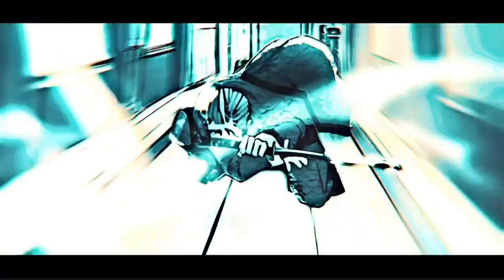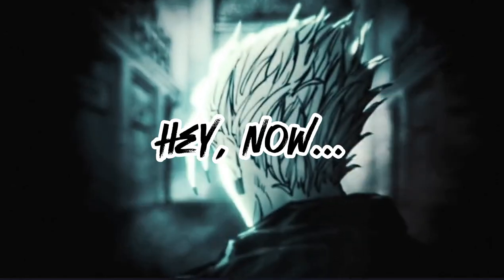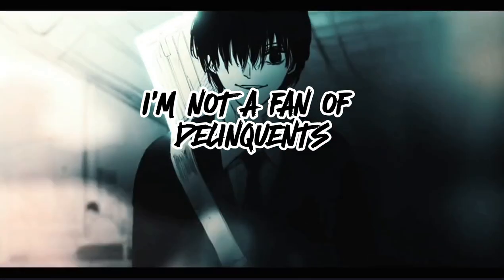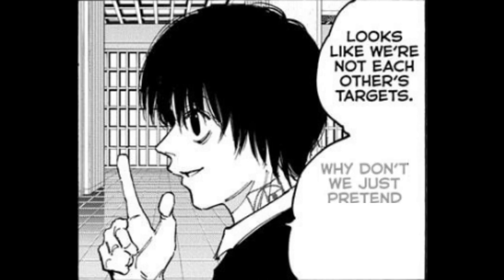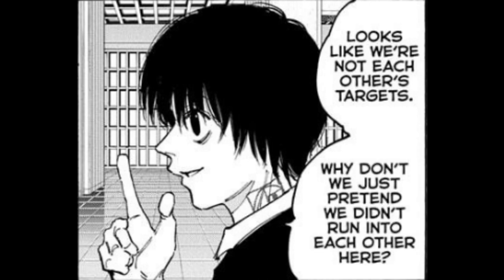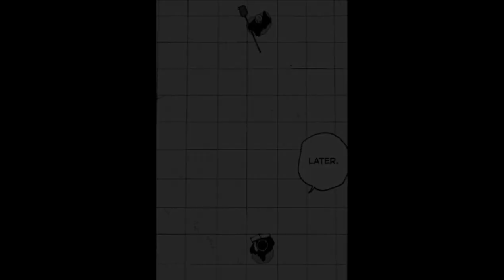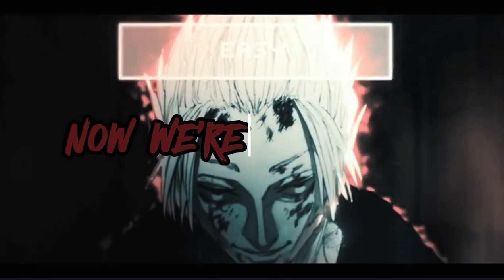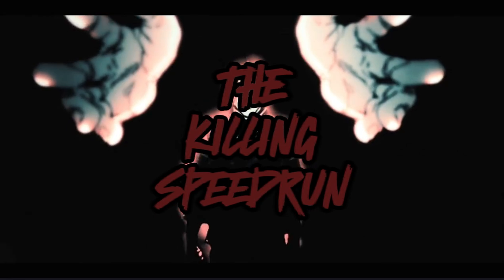SAKAMOTO DAYS ENGLISH DUB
Howdy y'all, this little impulsive project took literally all day but we pulled through with the voice acting done by:
Me - Old Man Takamura & Gaku
Chasm - Uda
Nagi - Nagumo & X

All of the animations, sfx,and vfx were from:
Vaisard and Antikxge on tiktok

Please don't let this flop

OK my brain hurts nwo njoy
by yal